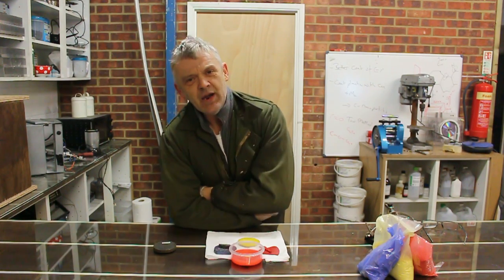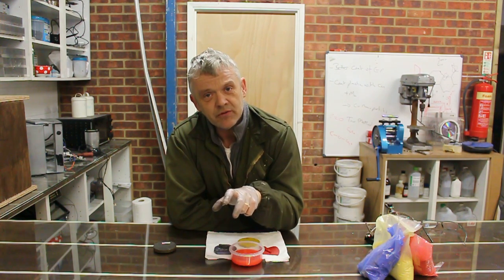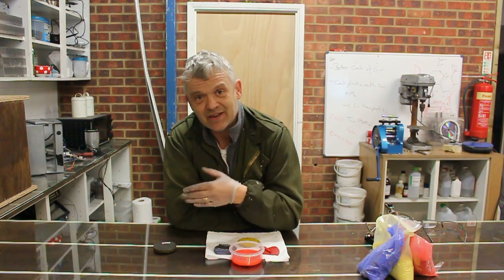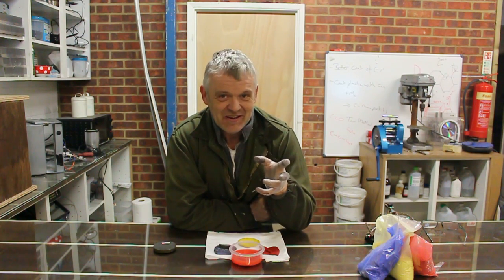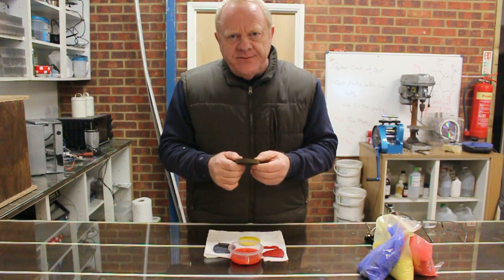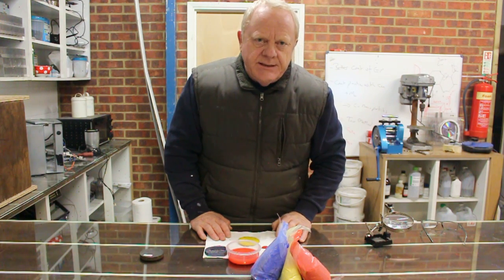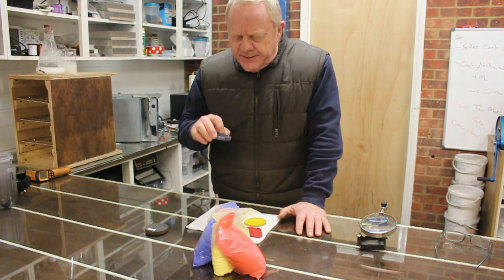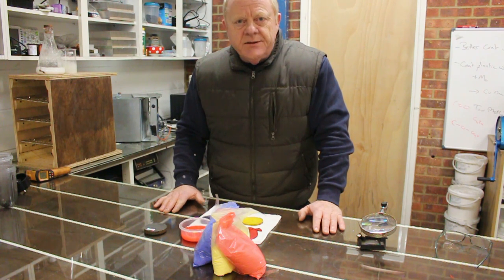Bio Thermoplastic - or - how to replace Lego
This plastic is about 1/3rd of the cost of traditional petrochemically derived plastics - this time in glorious stereo - we used the wrong cable!!